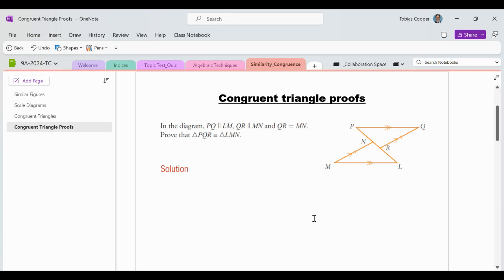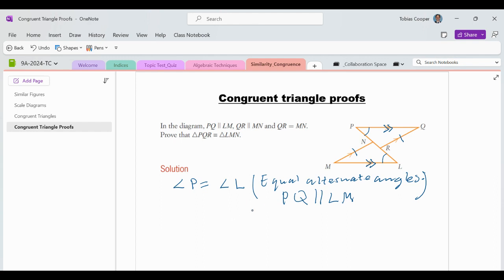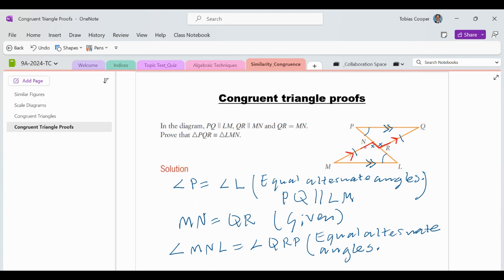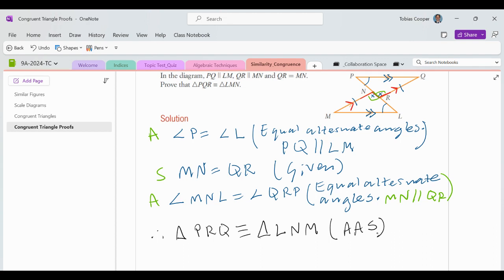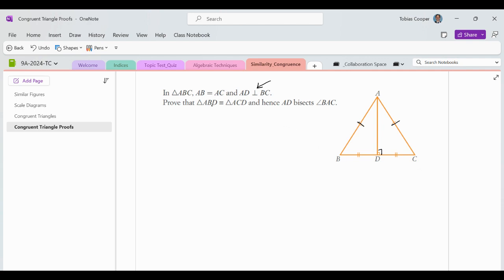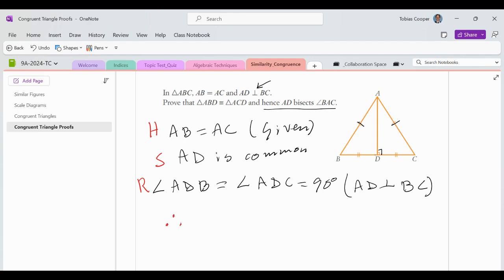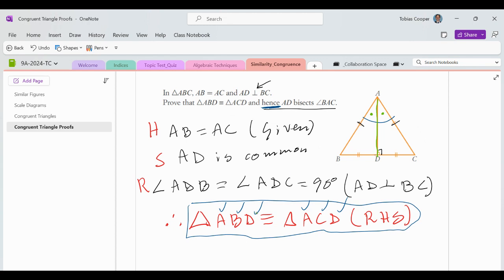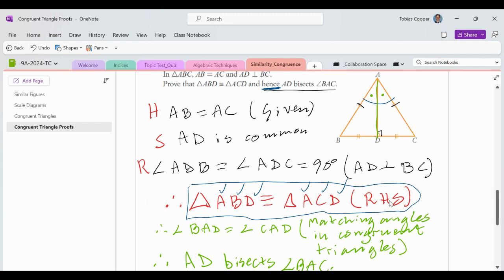Congruent Triangle Proofs